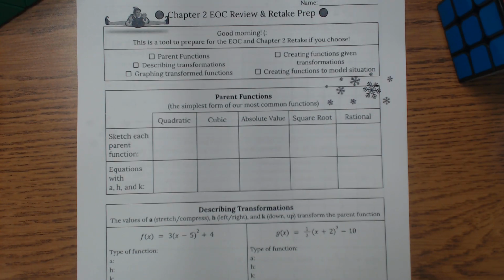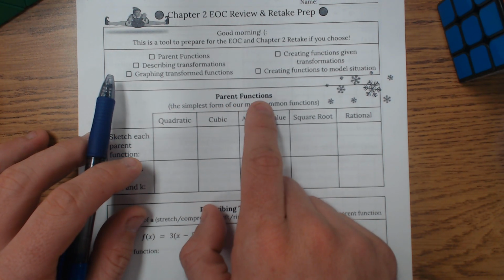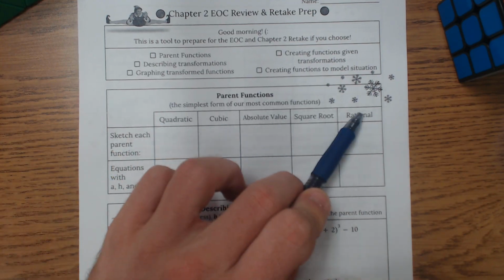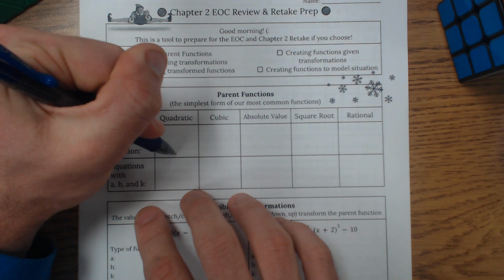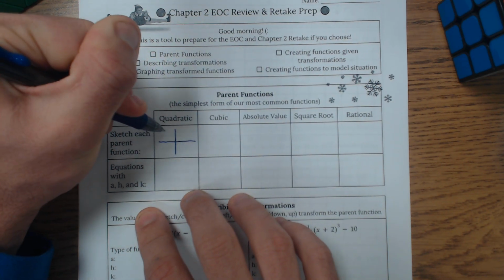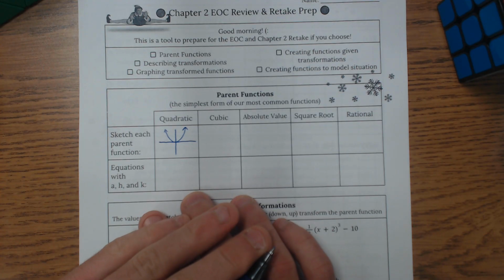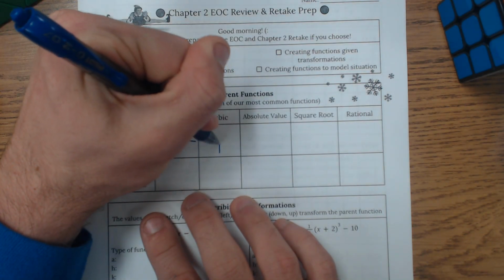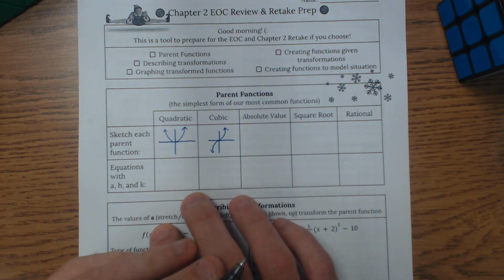IM3 Chapter 2 EOC Review & Retake Prep (Transformations)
I hope this is helpful! (: